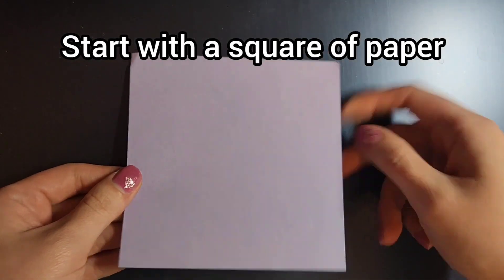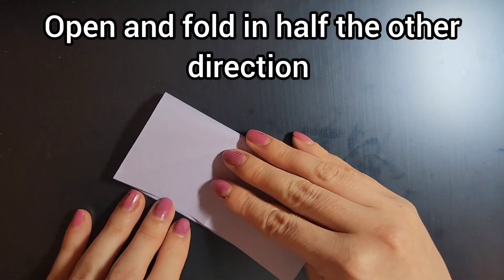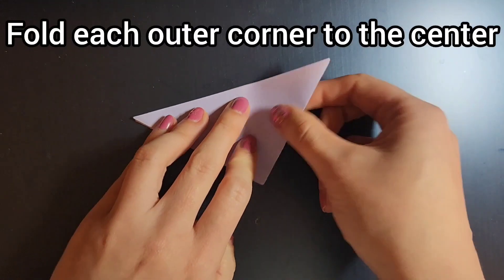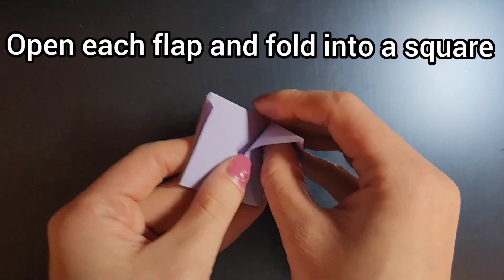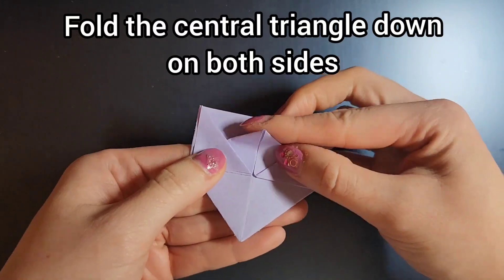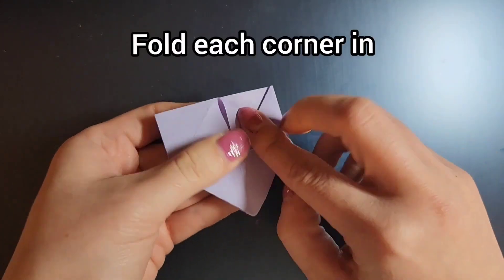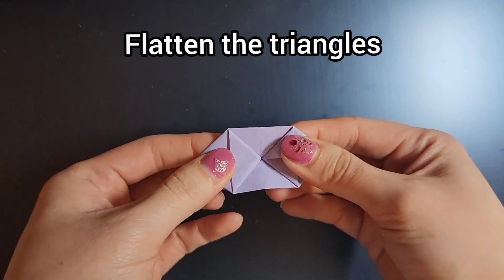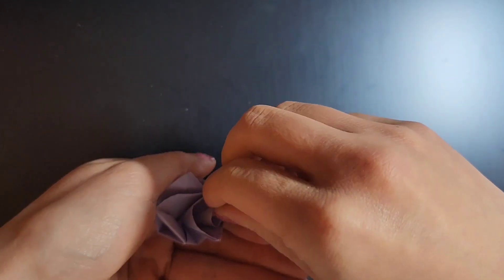Origami: 🌹 Rose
How to make an origami rose.